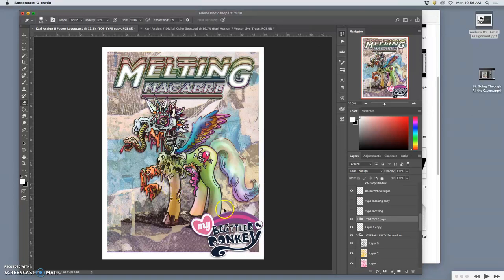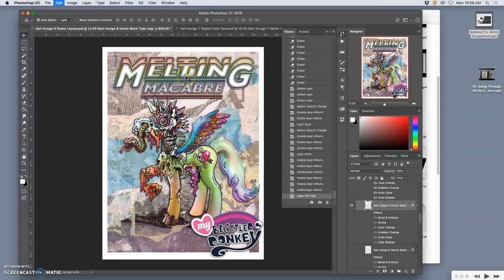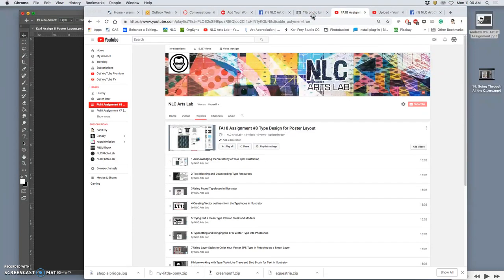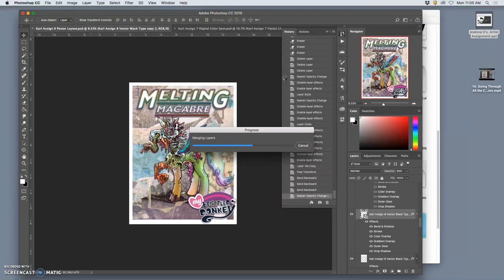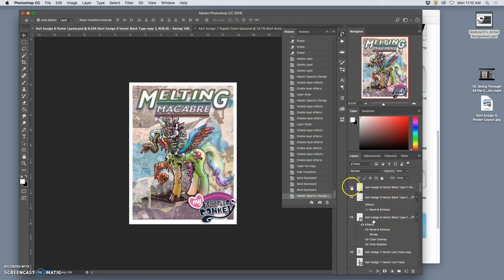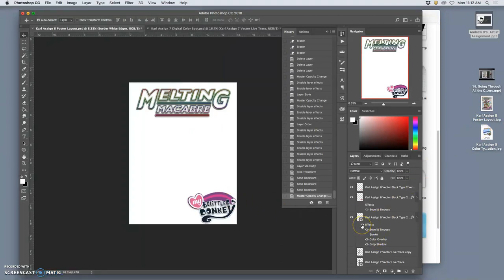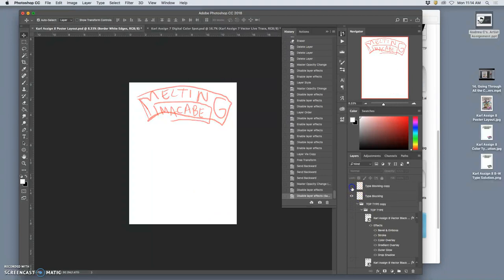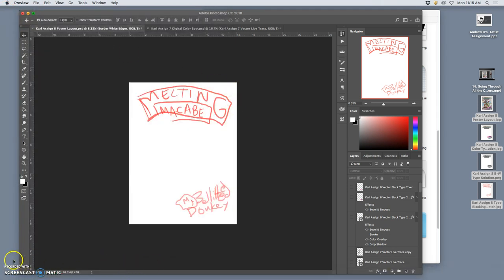15 Outputting all the Process Elements to Turn in for your Final Poster Layout